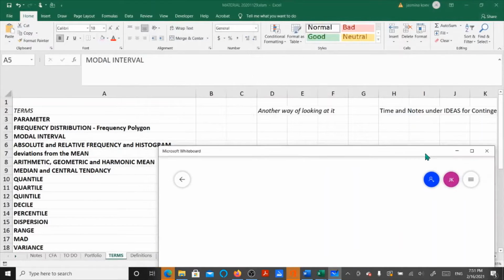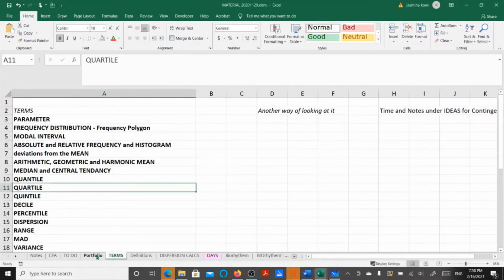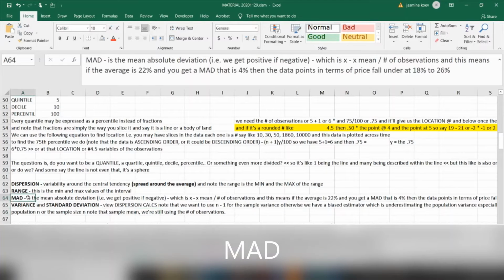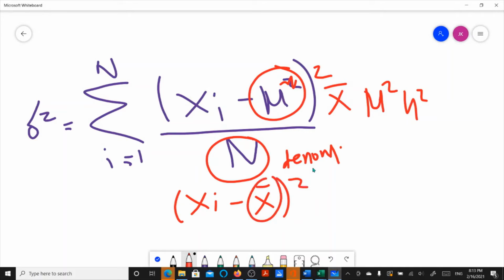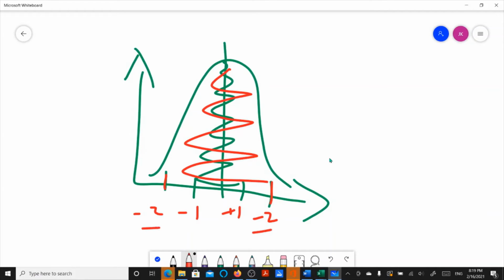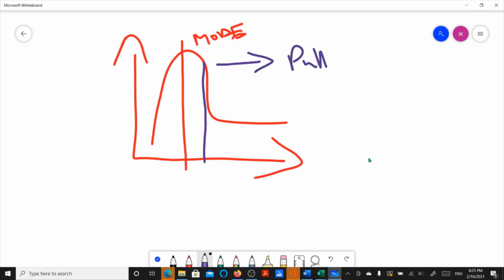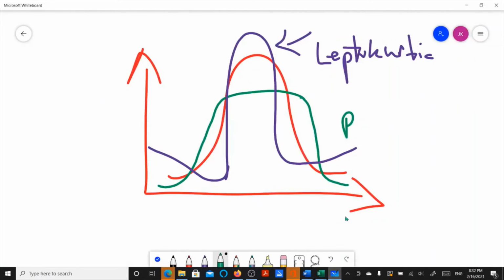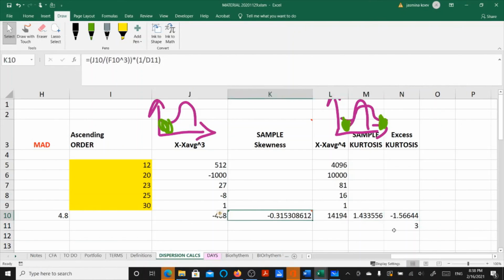Statistics, Probability, and Quantitative Terms - REFRESHER 2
Table of Contents:
0:21 Modal Interval
1:47 MODE
3:02 Central Tendency
3:34 Median
6:10 Quantile Allocation
10:54 Dispersion
12:03 Range
12:32 MAD
14:38 and 23:36 GOAL/POINT
16:23 Variance
19:35 Standard Deviation
23:53 Chebyshev’s inequality
28:09 Skewness
31:22 Mode, Median, Mean ORDER
34:00 Coefficient of Variation
36:13 Sharpe Ratio
36:55 Kurtosis